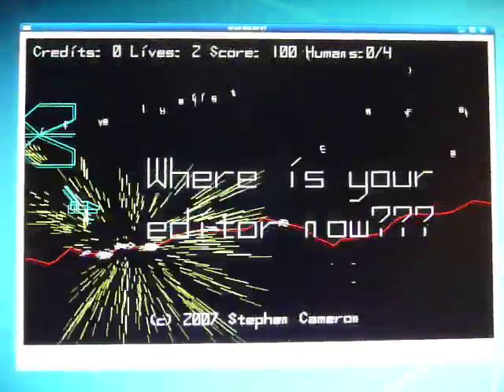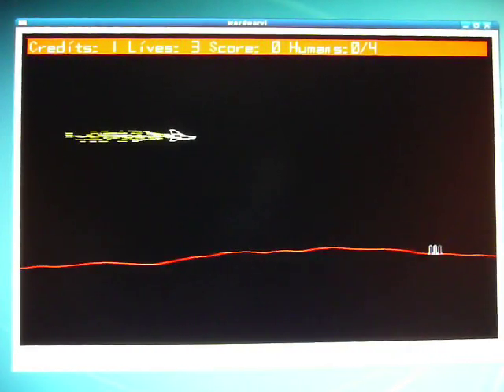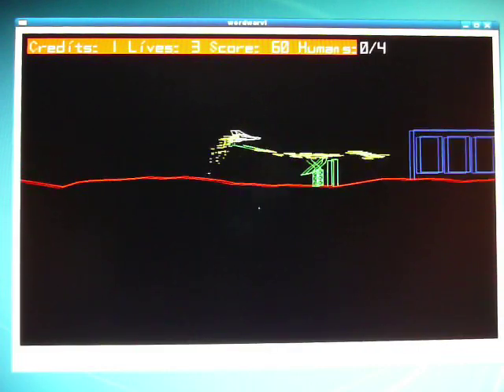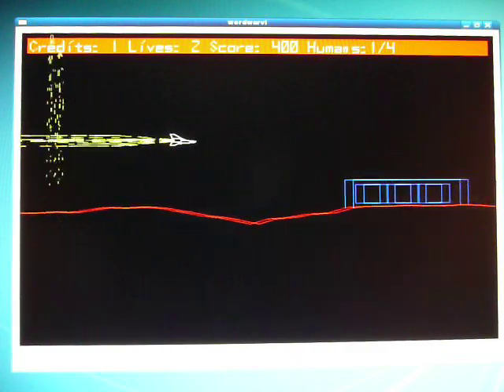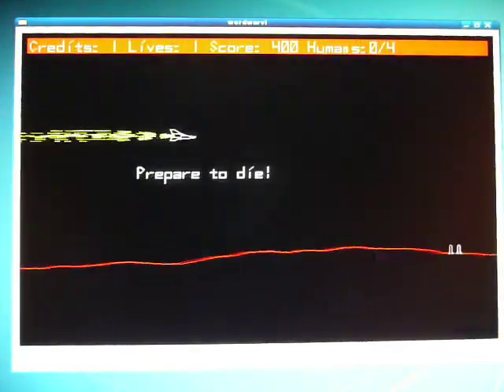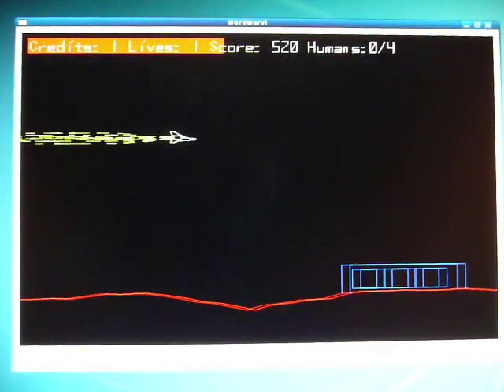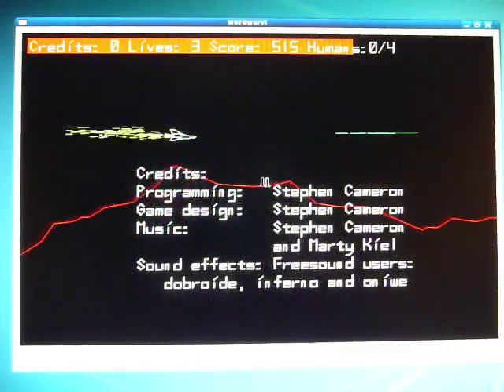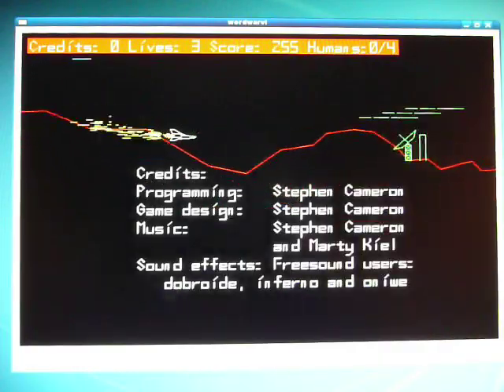Word War vi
A little linux video game I made